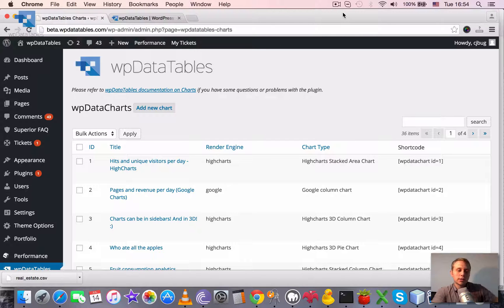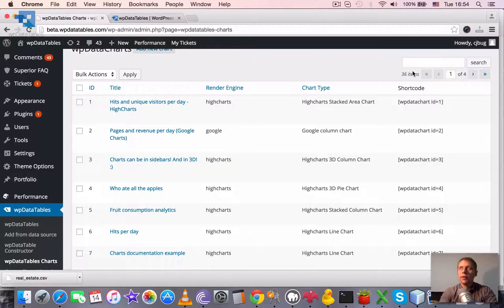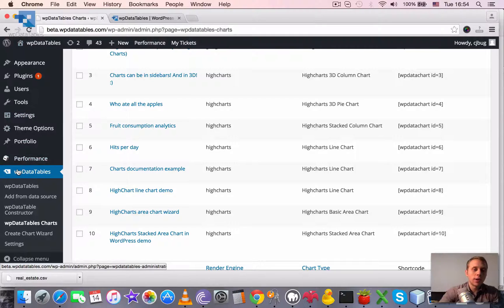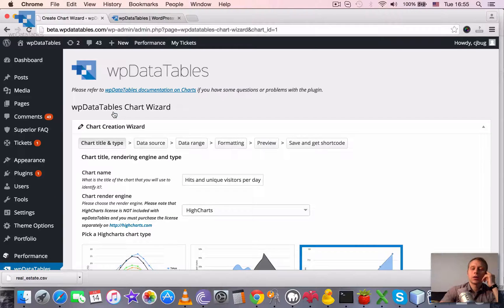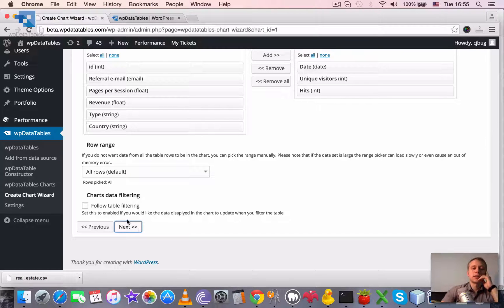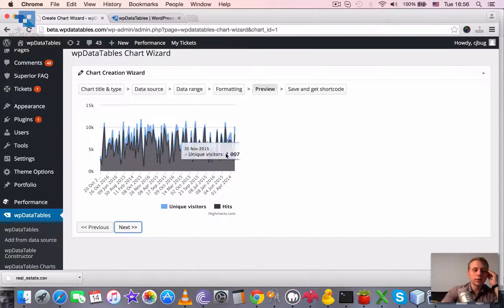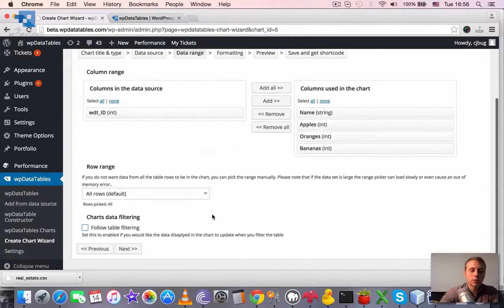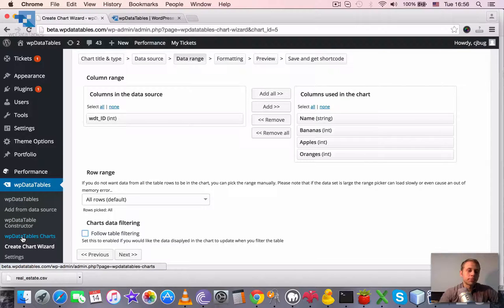How to Edit WordPress Charts created by wpDataTables plugin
In this tutorial we will show how to edit WordPress Charts created by wpDataTables: basically it's really simple, you just use the same wizard as for the chart creation, but the values are already pre-filled.